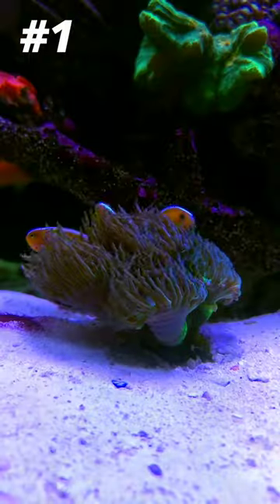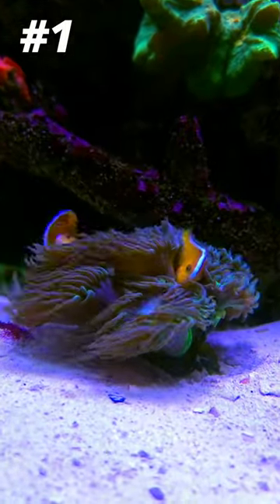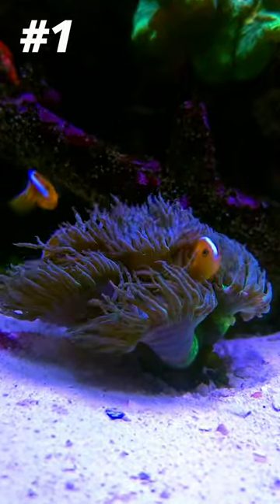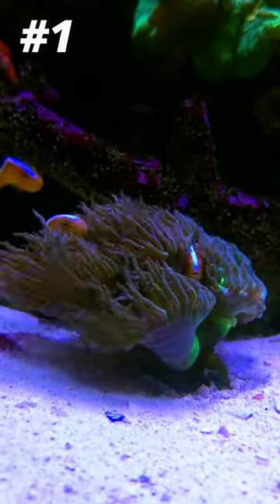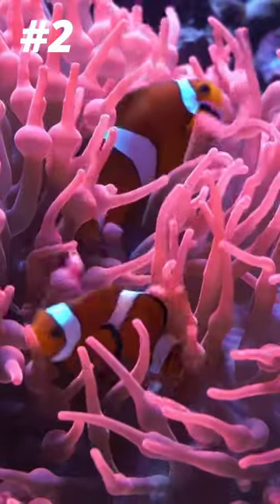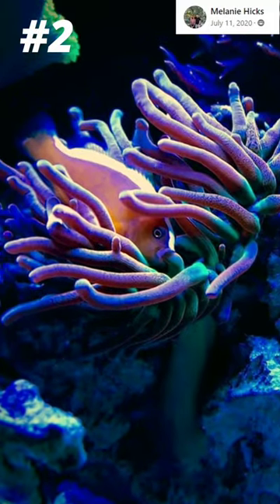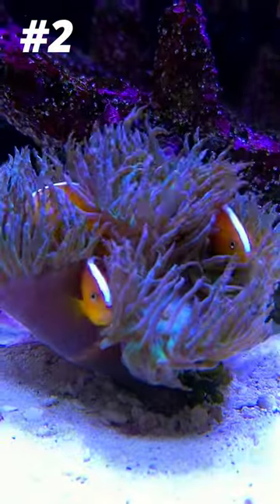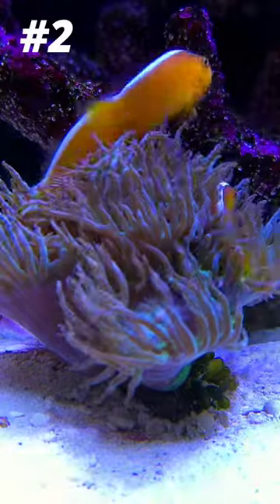3 Reasons Why Orange Skunk Clownfish Are AWESOME!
Why does Thomas LOVE these cool saltwater fish in his reef tank?